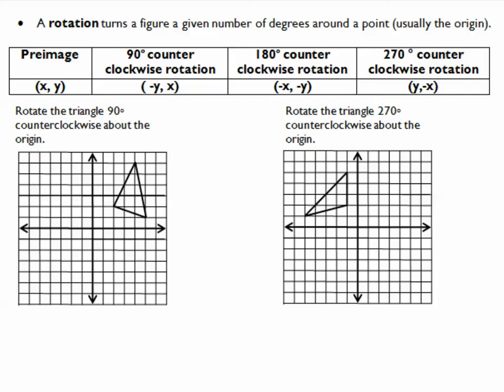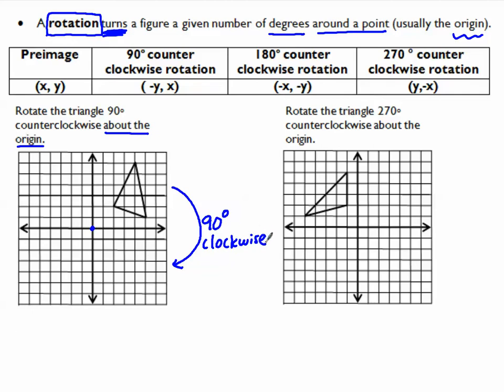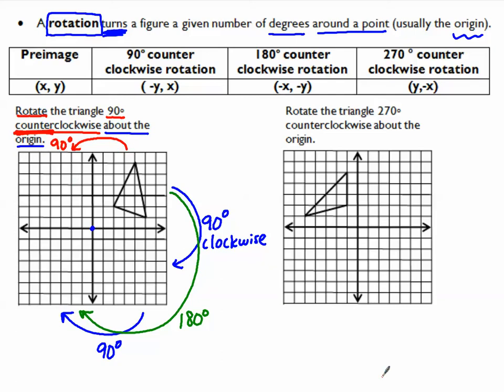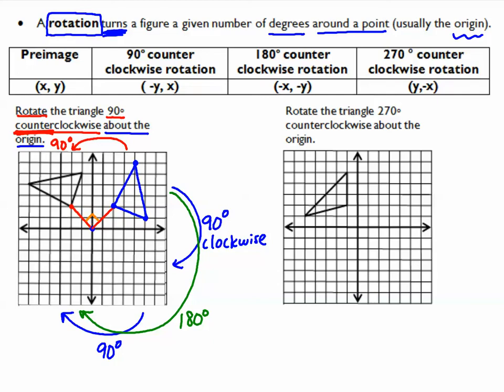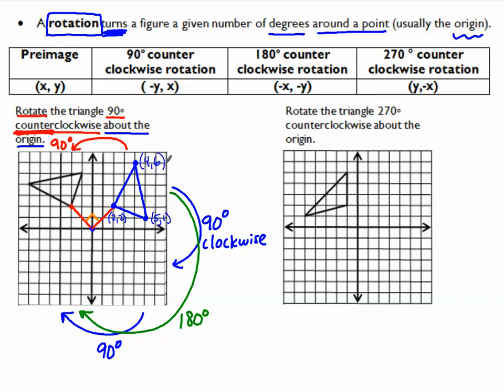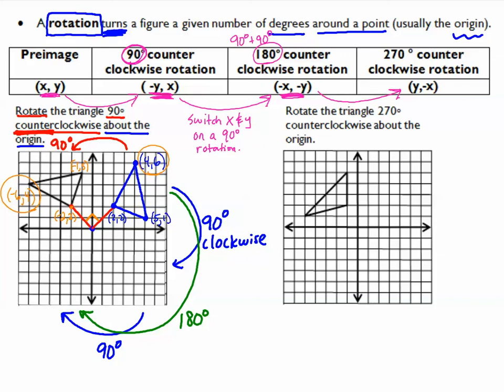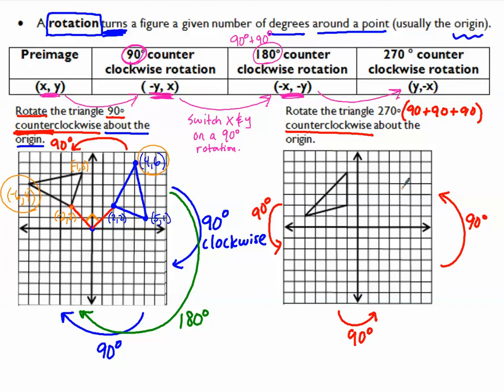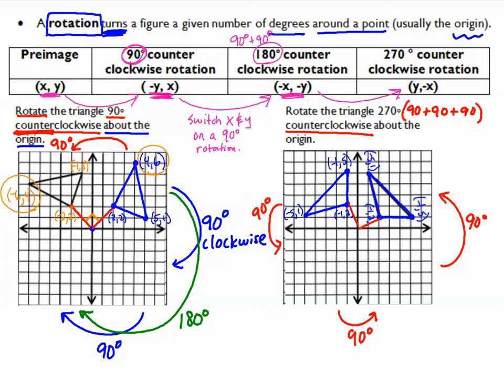Ch 9(a) - PART 3 - Transformations